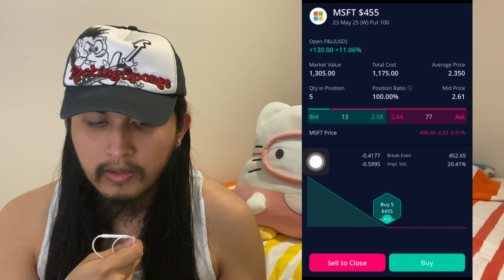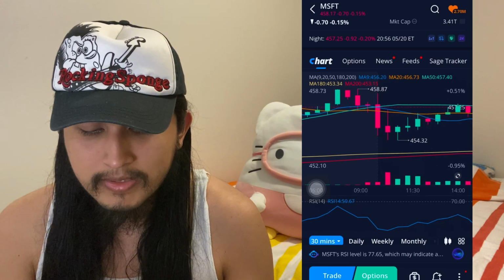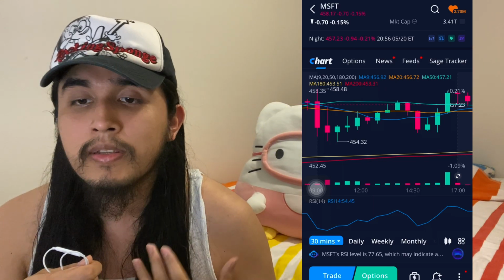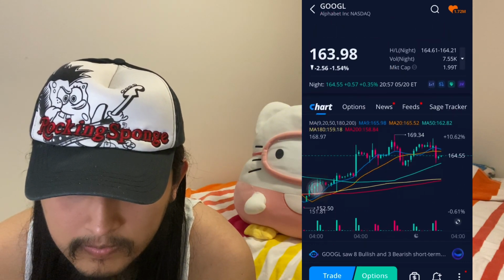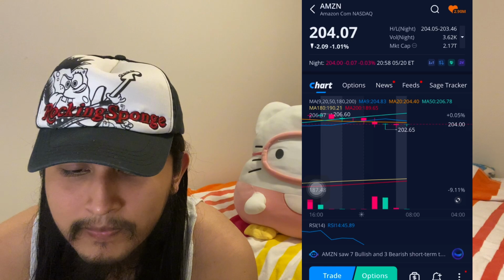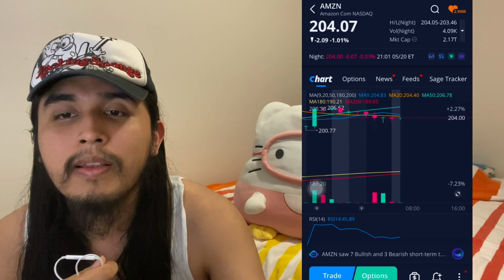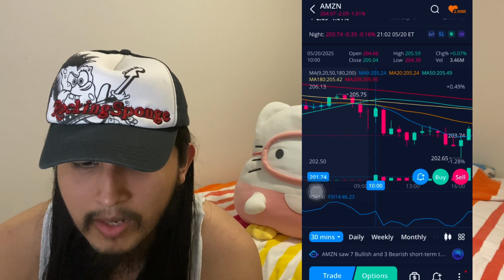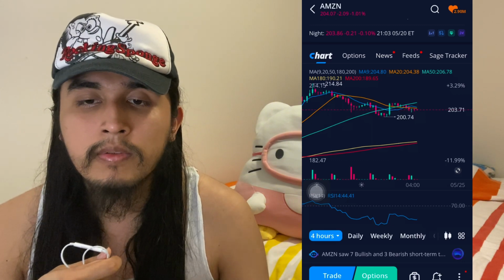I made $130 trading stock options!